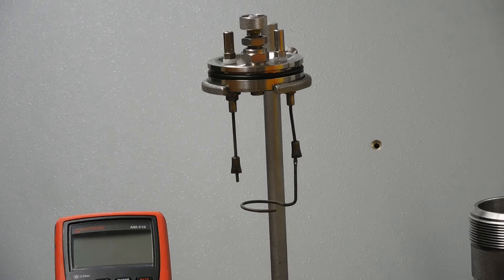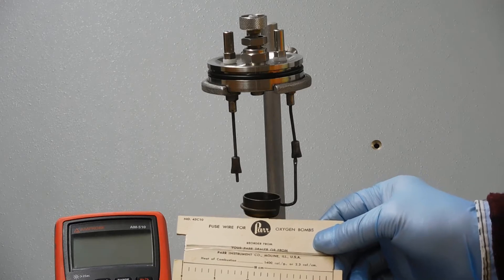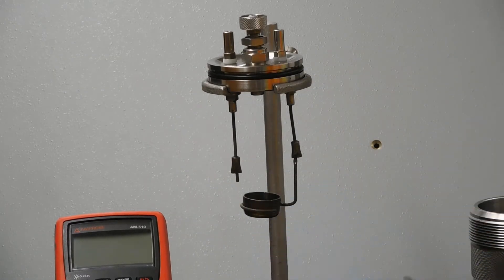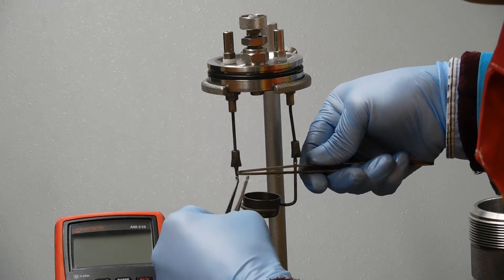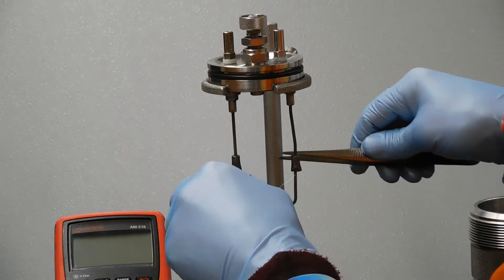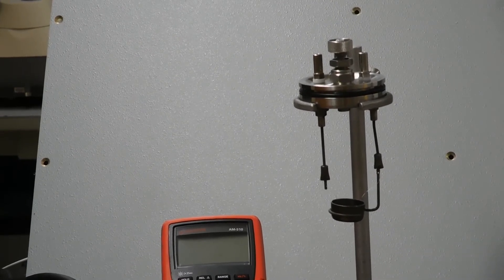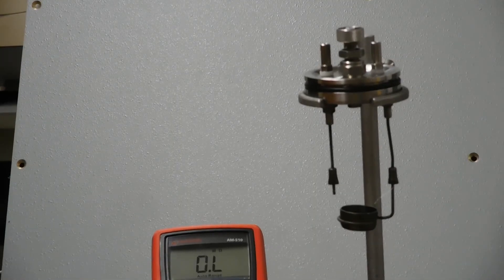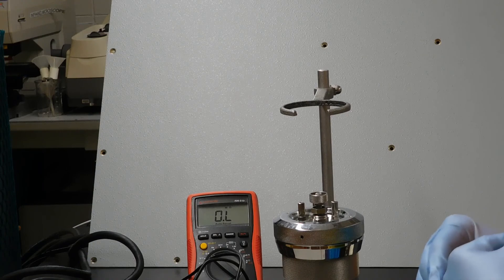Bomb Calorimetry: attaching fuse and loading the bomb.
Demonstration of attaching the fuse to the electrodes on a Parr bomb calorimeter. Also demonstrates inserting the lid and closing it properly.